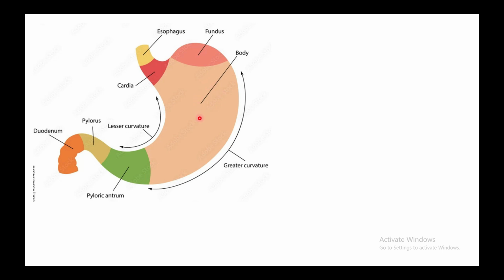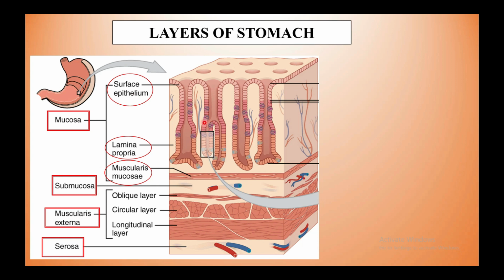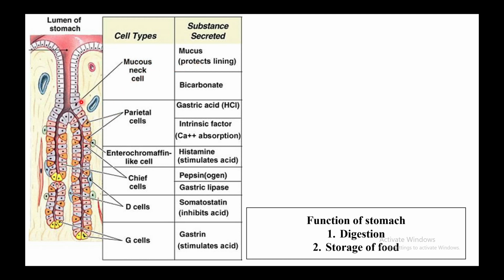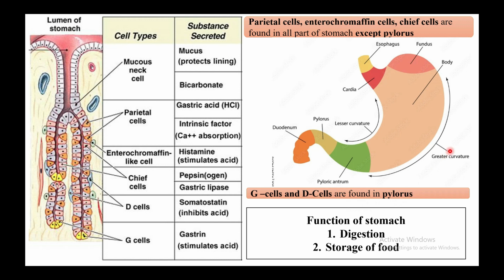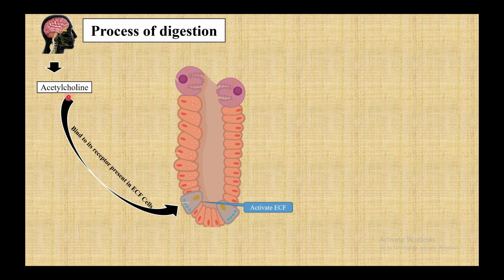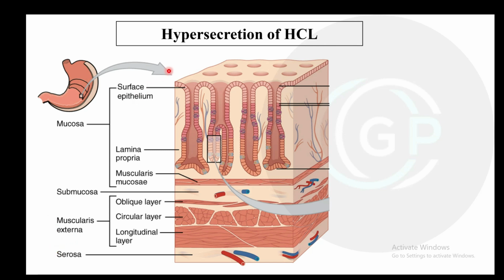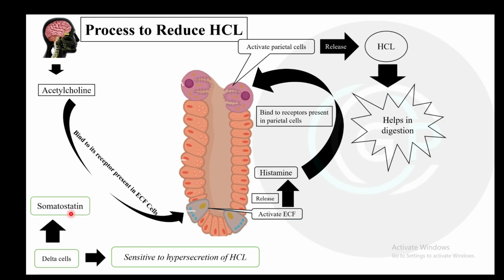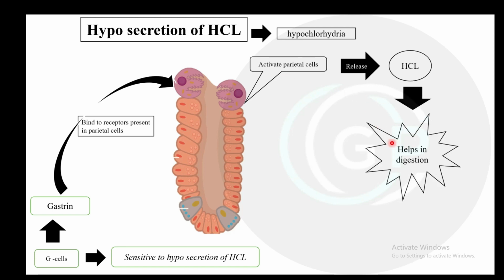PEPTIC ULCER PART I TYPES OF ULCER I SYMPTOMS I DIAGNOSIS I TREATMENT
Peptic ulcers are open sores that develop on the inside lining of your stomach and the upper portion of your small intestine. The most common symptom of a peptic ulcer is stomach pain.

Peptic ulcers include:

Gastric ulcers that occur on the inside of the stomach
Duodenal ulcers that occur on the inside of the upper portion of your small intestine (duodenum)
The most common causes of peptic ulcers are infection with the bacterium Helicobacter pylori (H. pylori) and long-term use of nonsteroidal anti-inflammatory drugs (NSAIDs) such as ibuprofen (Advil, Motrin IB, others) and naproxen sodium (Aleve). Stress and spicy foods do not cause peptic ulcers. However, they can make your symptoms worse.